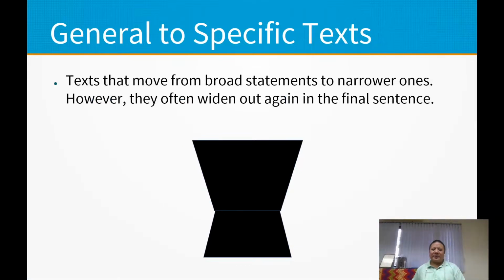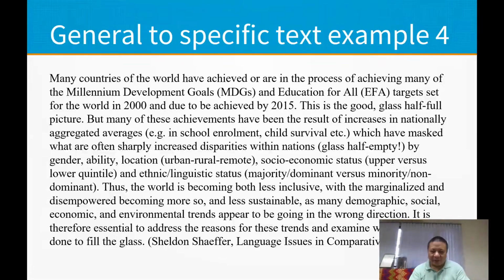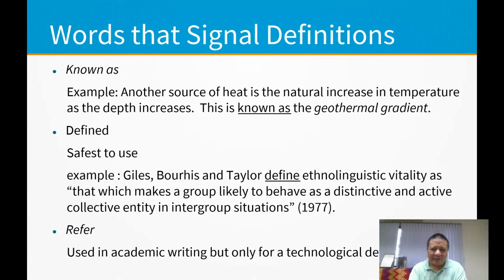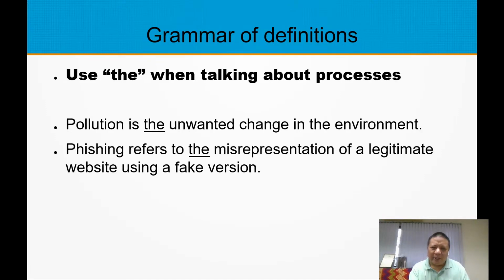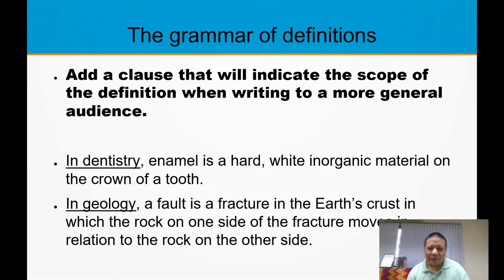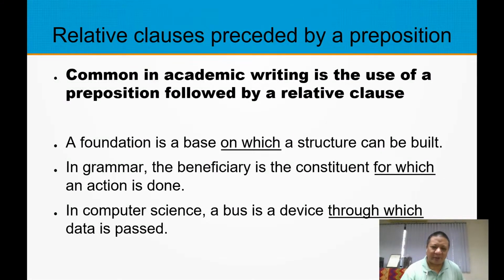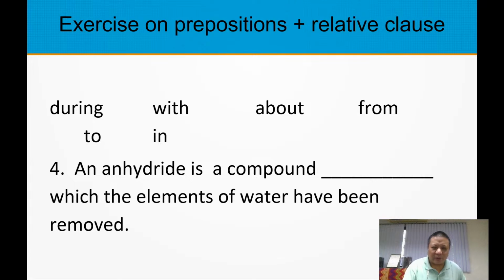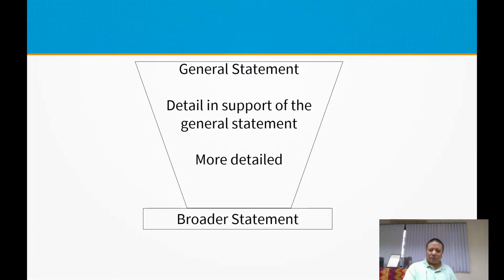Prof. Pena - General to Specific Texts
General to specific texts